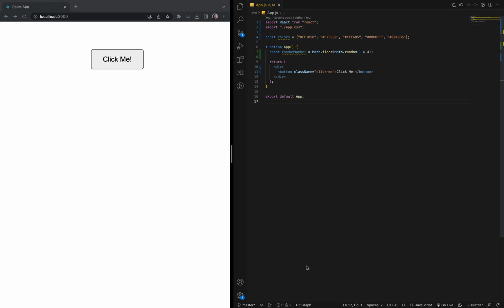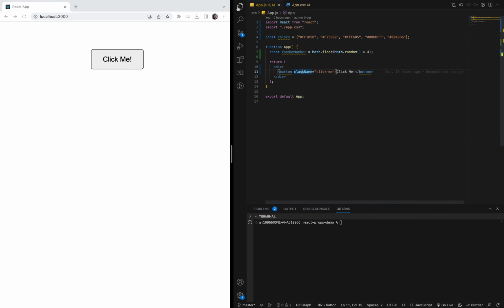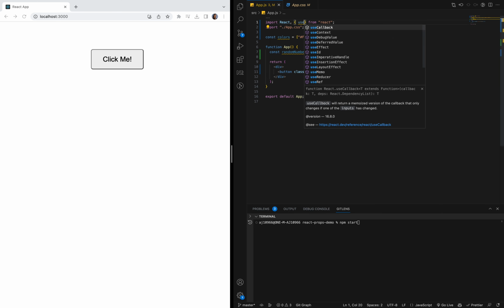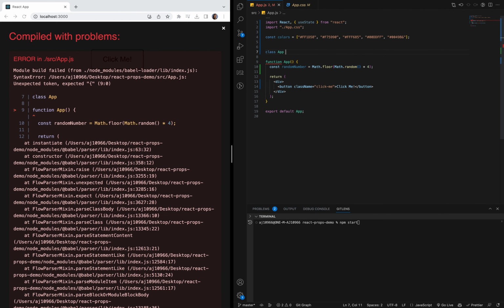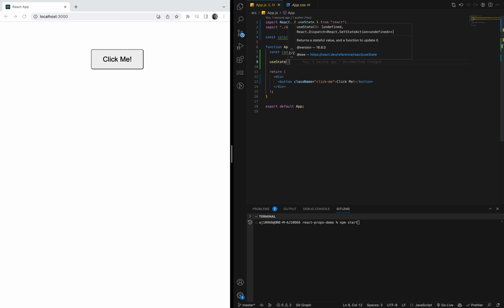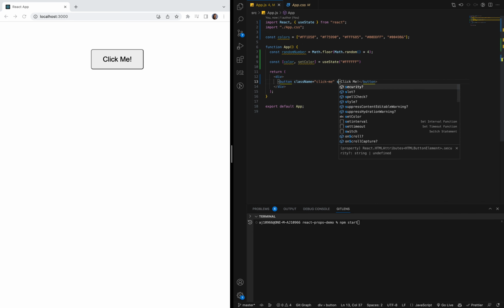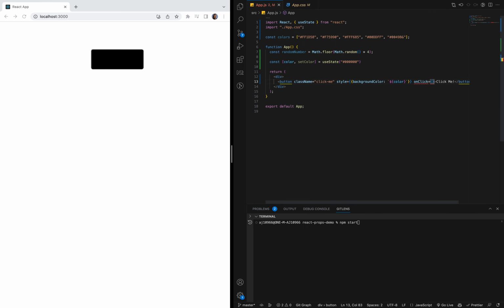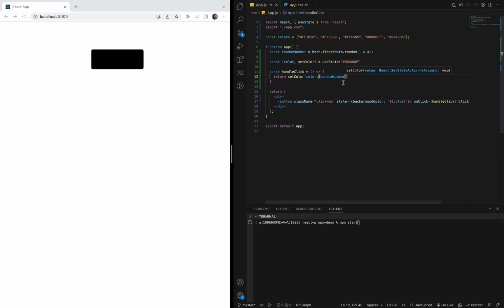Learn useState in Under 5 Minutes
Welcome to She Codes, your go-to channel for empowering women in tech! In this quick and informative video, we'll dive into the React useState hook, one of the fundamental building blocks for managing state in React applications. Whether you're a beginner or an experienced developer, this tutorial will provide you with a solid foundation to understand and leverage the power of useState in just under 5 minutes.